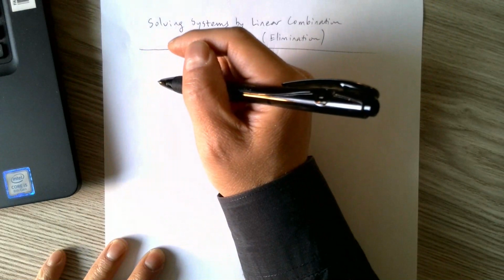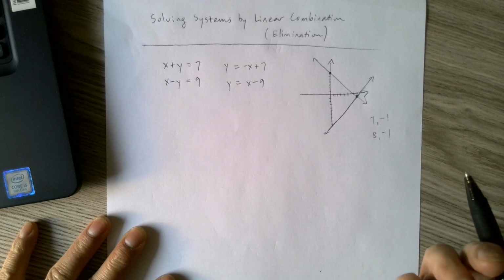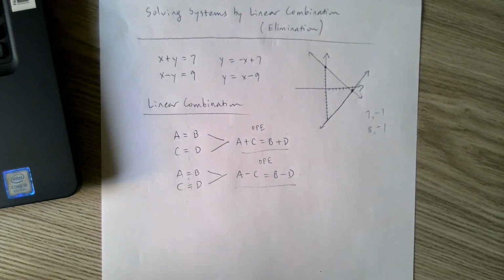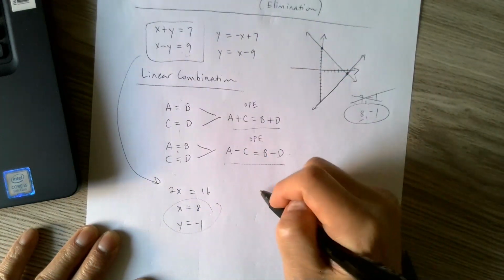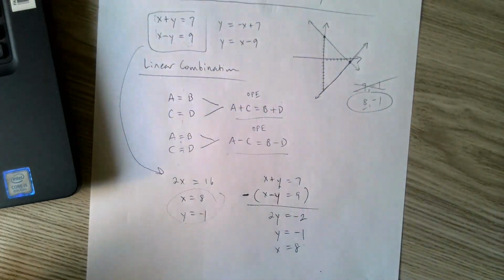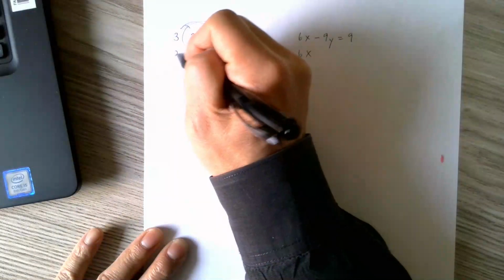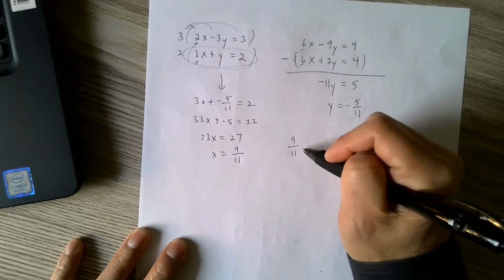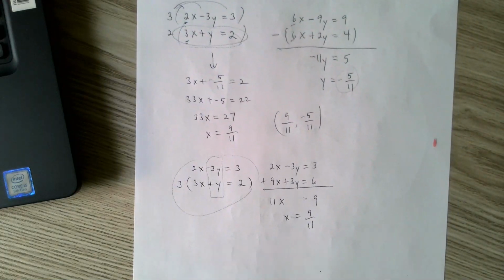Linear combination (aka elimination)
This lecture covers how to solve a system of linear equations using the method of linear combination, sometimes called elimination (I've even heard it called stacking).